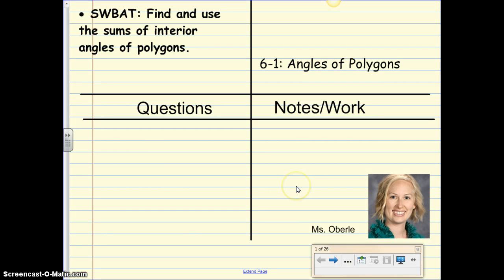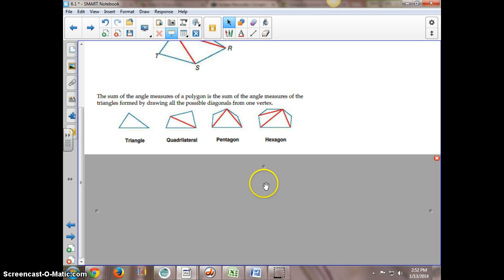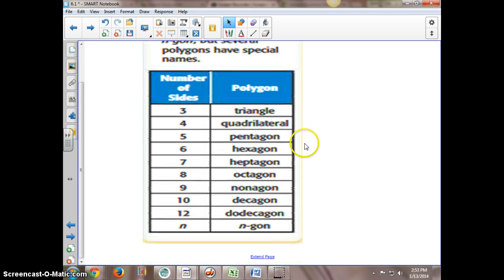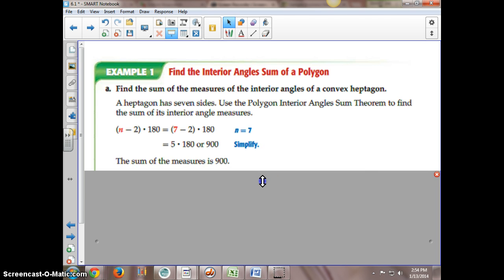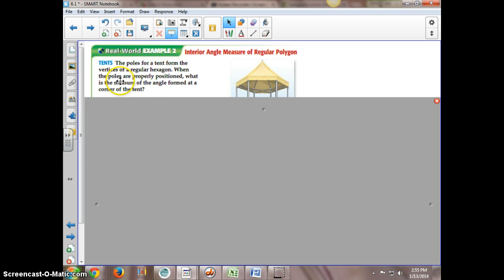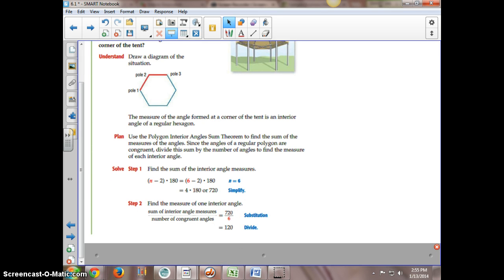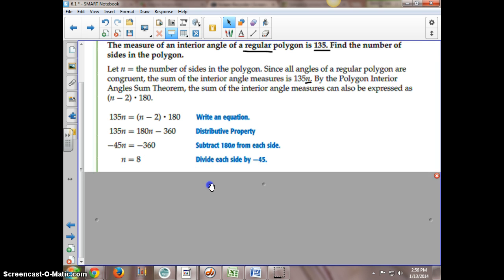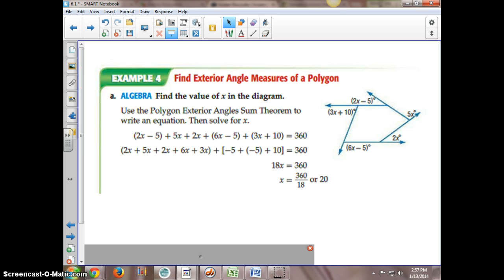6-2 Angles of Polygons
6-2 Angles of Polygons